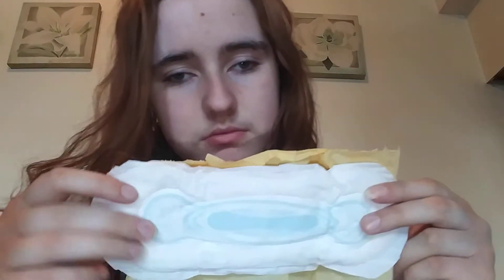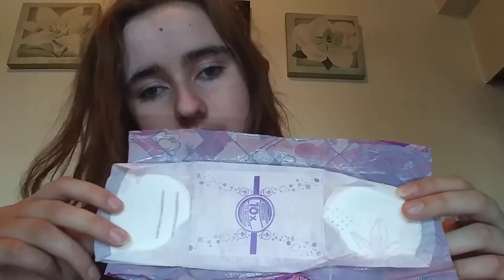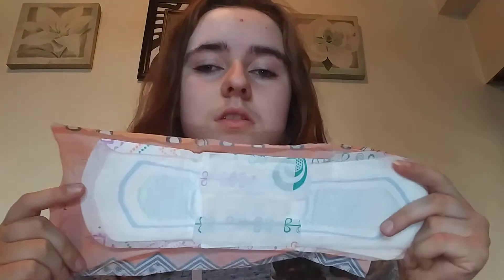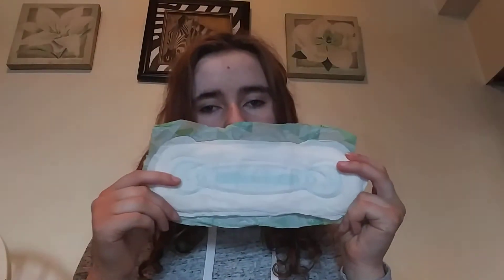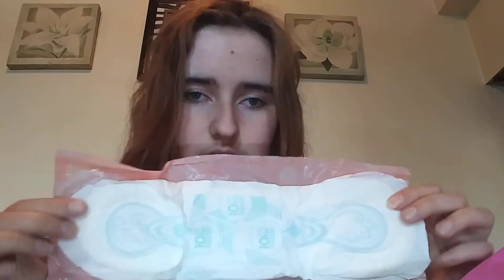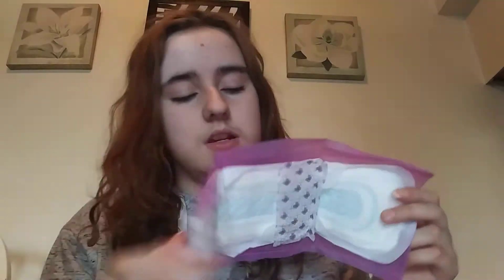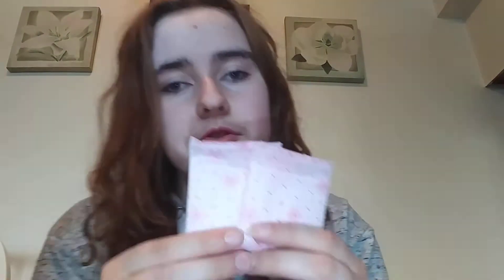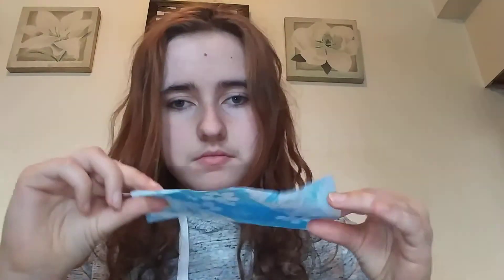(Please read depression import) a cruise period kit (pads&tampons)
Please help me oftane my goal and thank you all this means alot to me.

Please help me get famous on youtube and i want my name to be heard and progrested and good sayings about me.

I Will not let haters drag me down.

I don't tolerate haters and bullies and liers and back stabers.

I was bullied when i was in school.